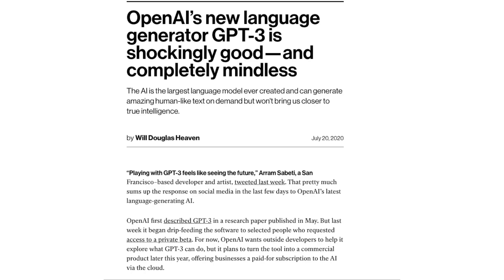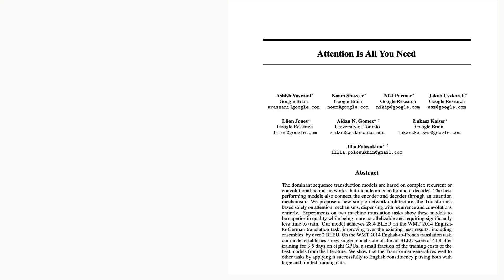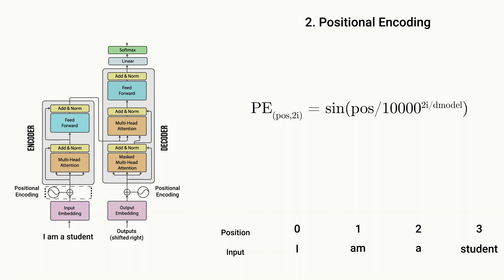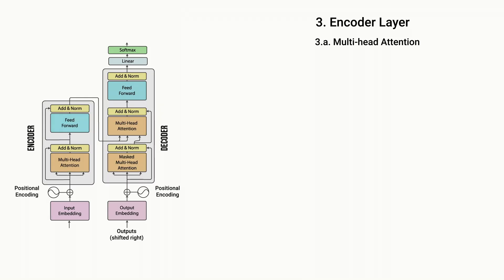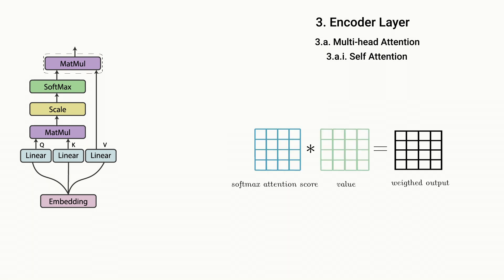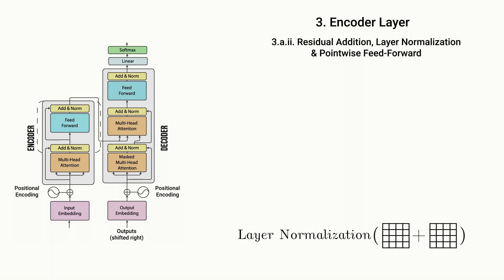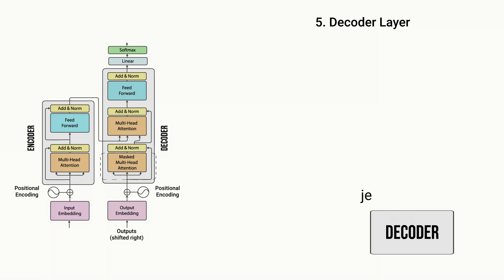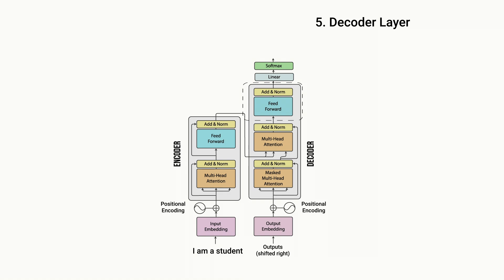transformer neural network simply explained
Hello, in this video I share a simple step by step explanation on how Transformer Neural Network work.

Timestamps
0:00 - Intro
0:45 - Understanding attention technique
1:40 - Problem with sequence networks
1:57 - Motivation for Transformer networks
3:22 - Positional Encoding
4:32 - Vanilla Attention
5:22 - Self Attention
6:52 - Multi-Head Attention
7:50 - Residual Connection & Normalization
9:53 - Masked Multi-Head Attention